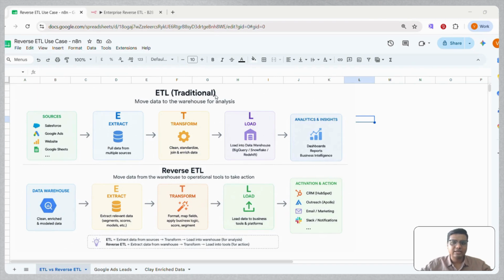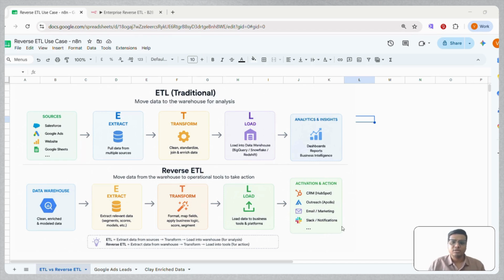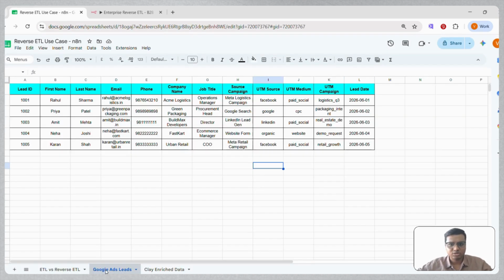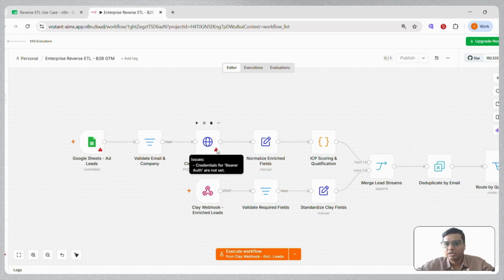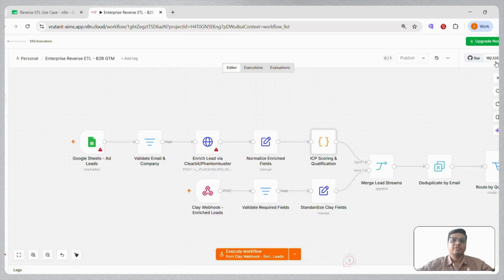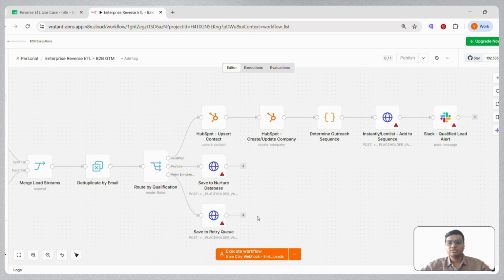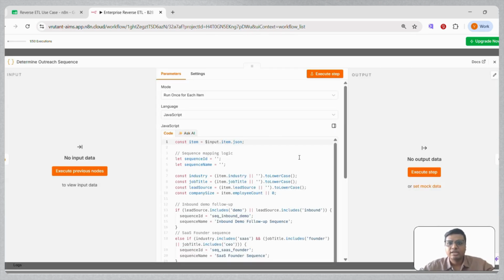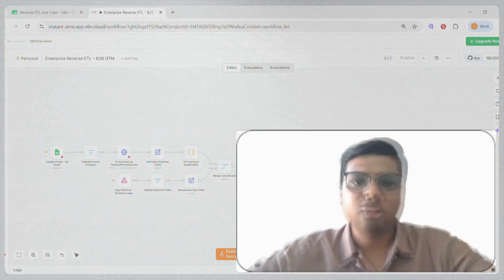Reverse ETL Pipeline: Turning CRM Data Into Action (n8n + Clay)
Build a reverse ETL workflow to load your qualified sales data into different action channels for B2B sales.

Most GTM and data teams follow the same ETL data process—extract, transform, load. The result? A CRM full of enriched data that sits there while salespeople manually decide what to do next. The effort of enrichment rarely translates into action at the same speed or scale.

In this video, we show a complete end-to-end Reverse ETL workflow that takes takes CRM leads, enriches and scores them using Clay, routes them into qualified or nurture funnels using n8n, and automatically triggers outreach with zero manual intervention.

What is Reverse ETL?
Standard ETL: Collect → Enrich → Transform → Load into CRM
Reverse ETL: Take enriched CRM data → Re-qualify → Load into action channels (outreach tools, Slack, sequences)

Chapters:
00:00 The problem with ETL data engineering for sales
01:15 Understanding Reverse ETL data for sales
02:17 n8n workflow for reverse ETL